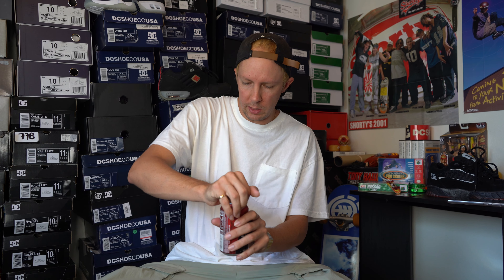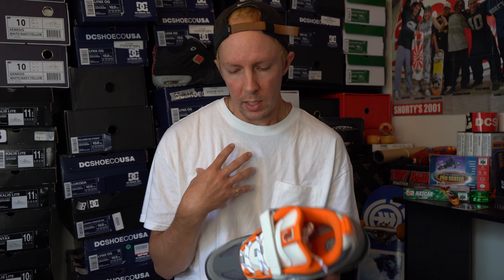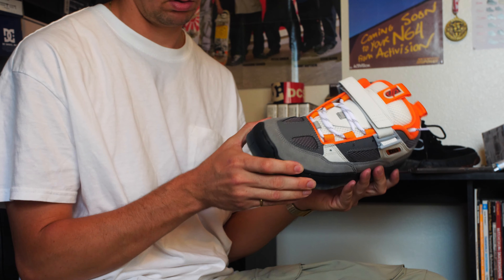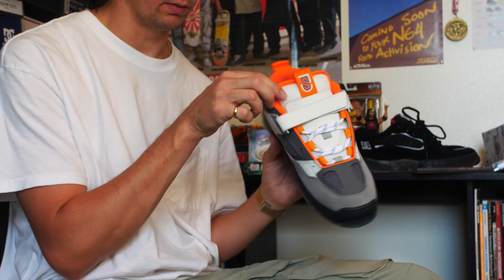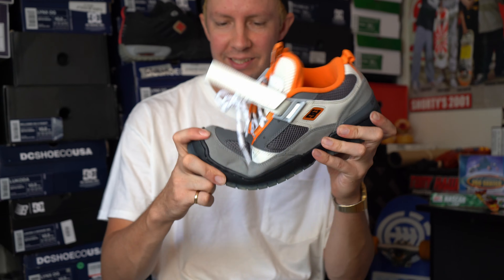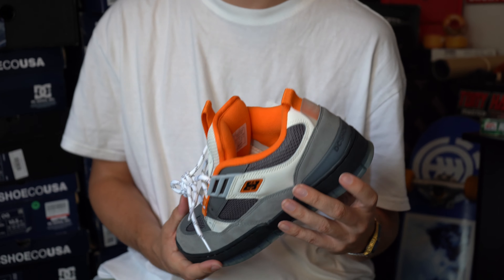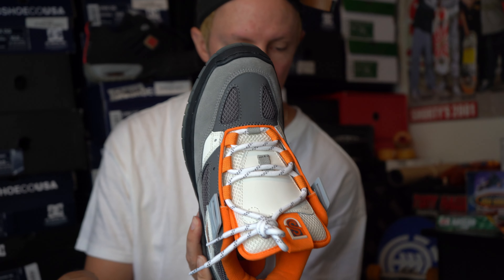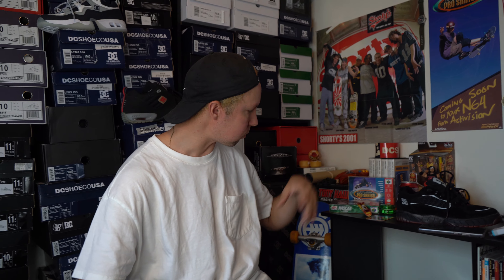UNBOXING JOHN SHANAHAN PRO MODEL DC SHOES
The long awaited John Shanahan Pro Model DC shoes!